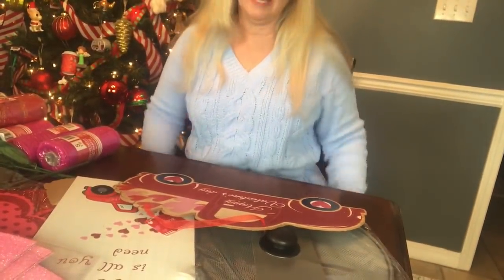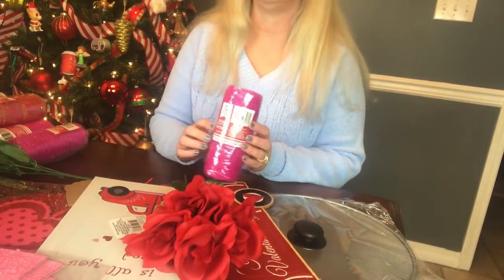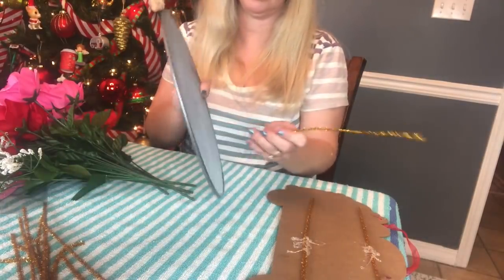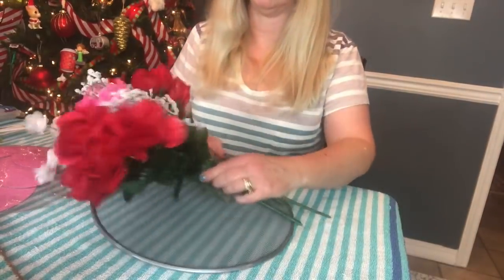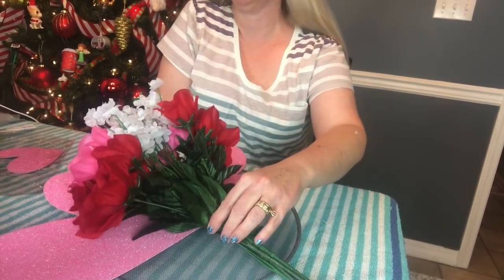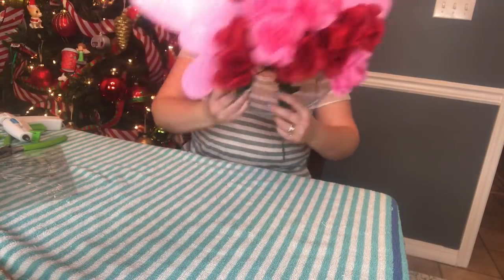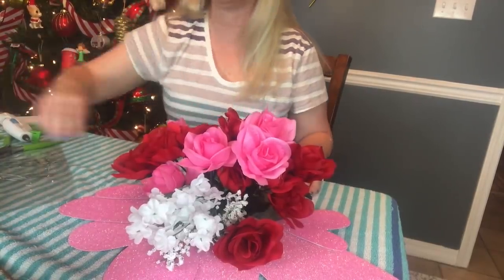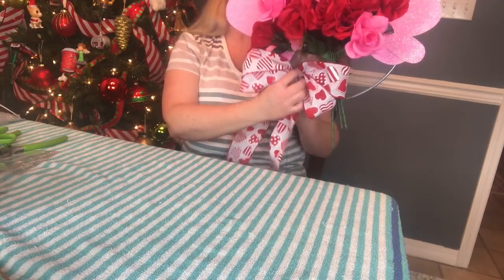Dollar Tree Valentine’s Day Splatter Screen Wreath DIY❤️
Hi Everyone!  In this video I show you how to make this simple and inexpensive Valentine's Day wreath. Everything is from Dollar Tree.

Supplies needed
1 splatter screen
1 red truck sign
1 package pink glitter hearts
1 package heart table scatter or heart stickers
5 bundles of flowers (5 floral picks total)
1 roll of 2.5 inch ribbon
mesh tubing (optional)
zip tie
hot glue gun and glue sticks
scissors
floral stem wire
wire cutters
pipe cleaners
felt to cover the back of the wreath

This wreath should be kept indoors. Do not hot glue large pink glitter hearts too far out from the splatter screen.  They need the support of the screen.    Happy Valentine's Day!